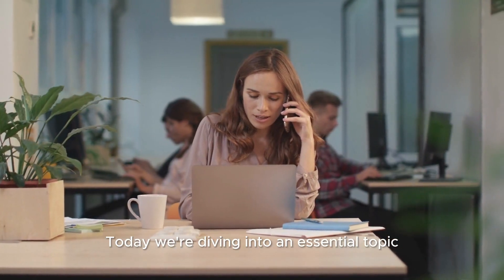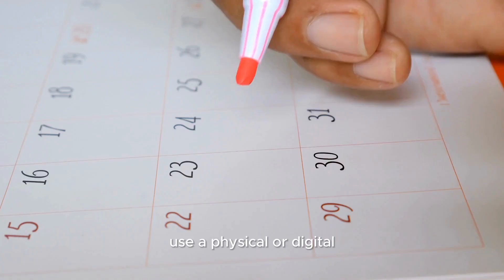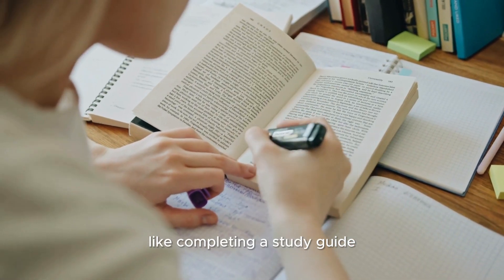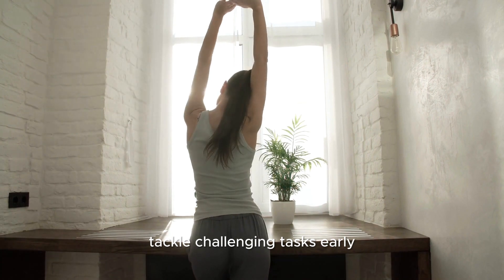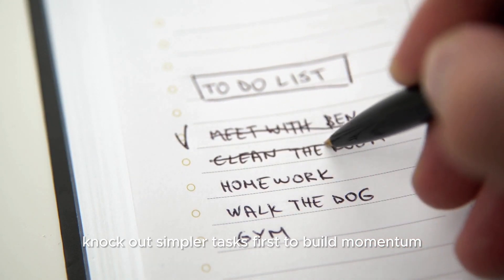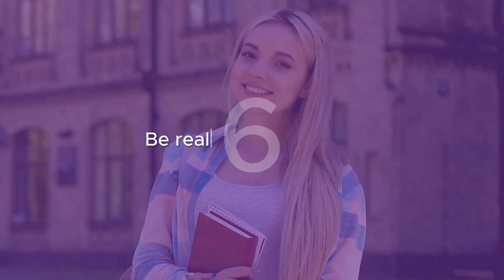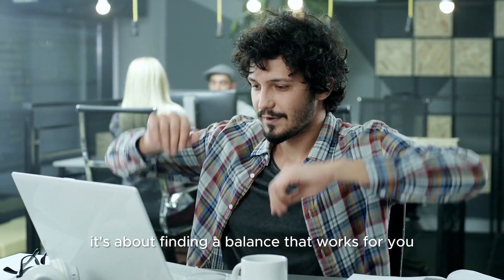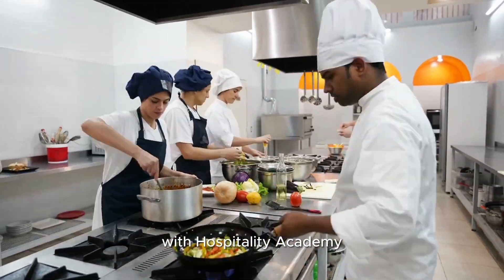6 Time Management Tips For Students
⏰ Unlock the secrets of time management for student success in this engaging video from Hospitality Academy! We're sharing 6 invaluable tips to help you juggle assignments, exams, and life with ease. Don't miss out – master your time! ⌛